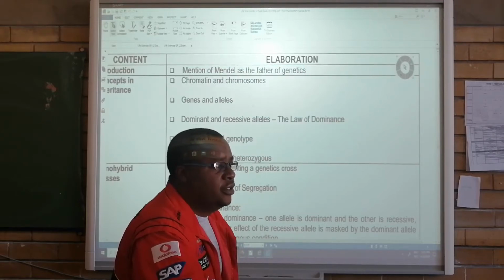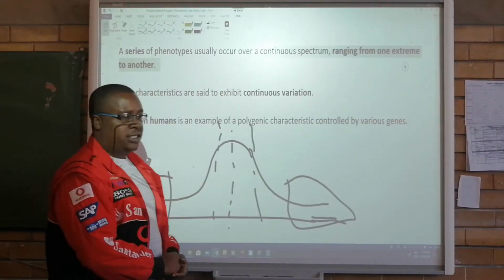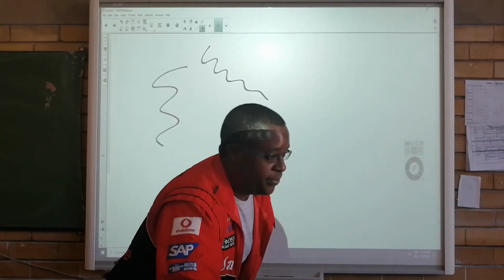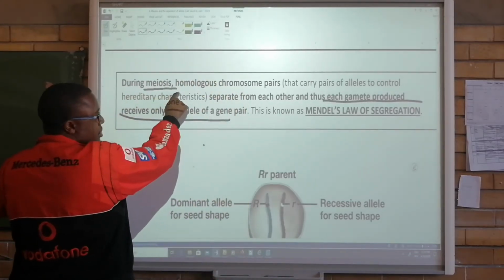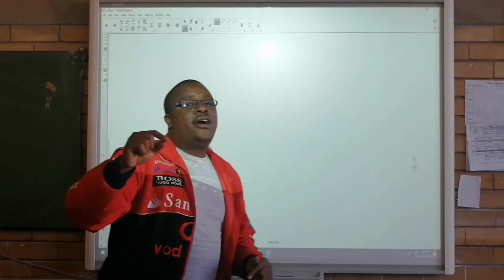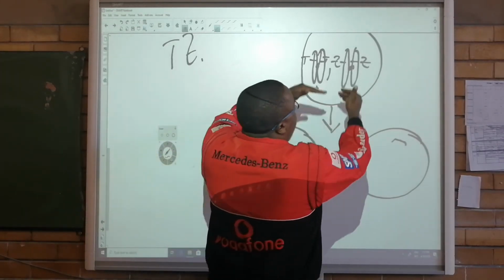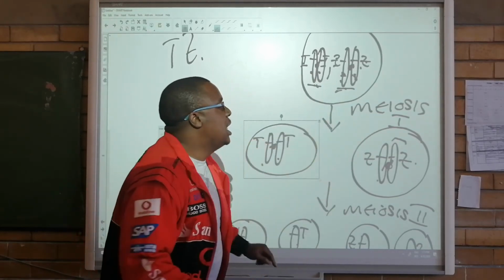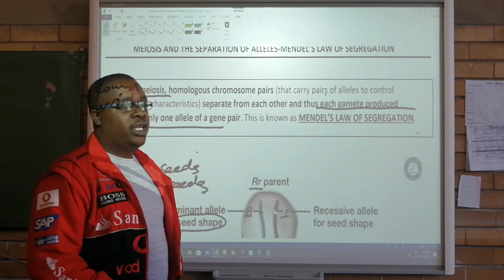Grade 12: Mendel's Law Of Segregation